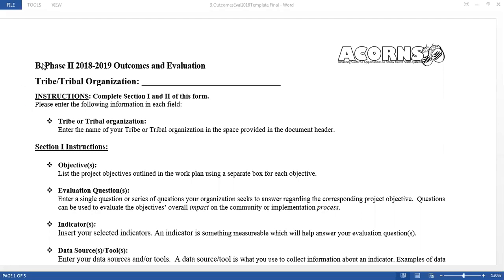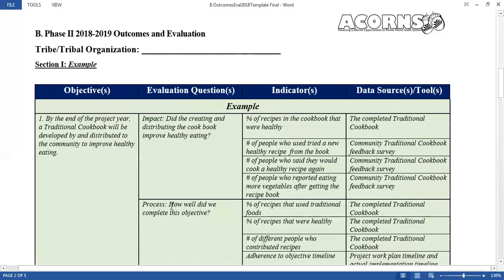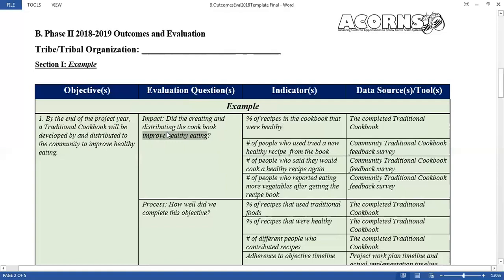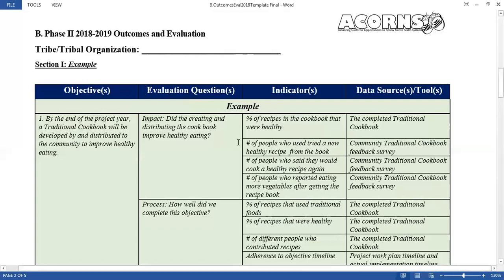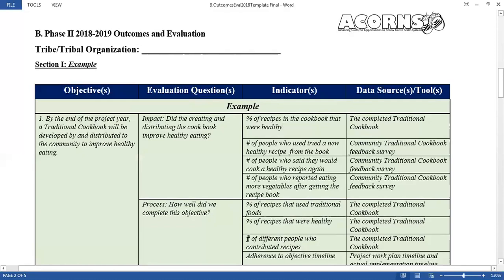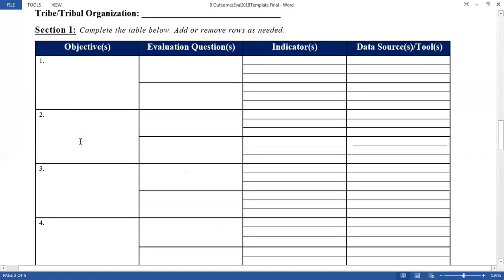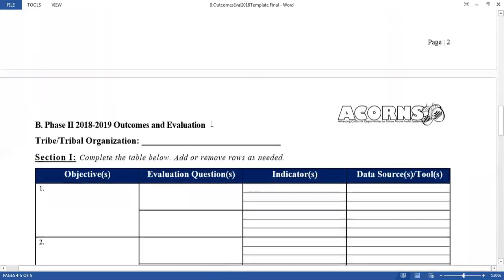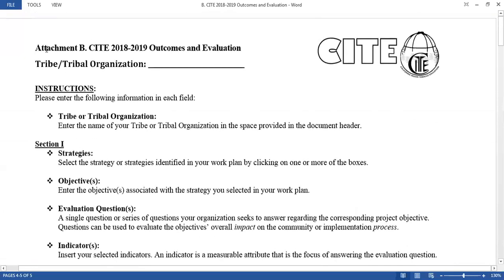ACORNS/CITE Attachment B. 2018-2019 Outcomes and Evaluation Overview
This video reviews the ACORNS/CITE Attachment B. 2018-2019 Outcomes and Evaluation and how to use the form. This is 1 of 3 required pieces to the ACORNS or CITE application.